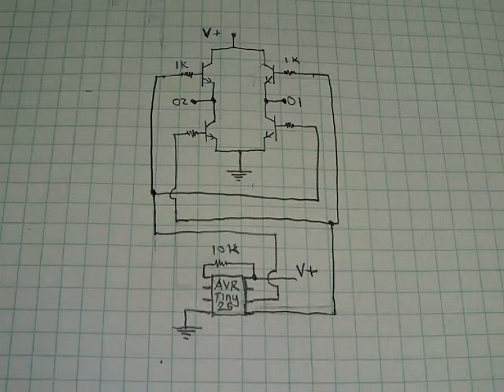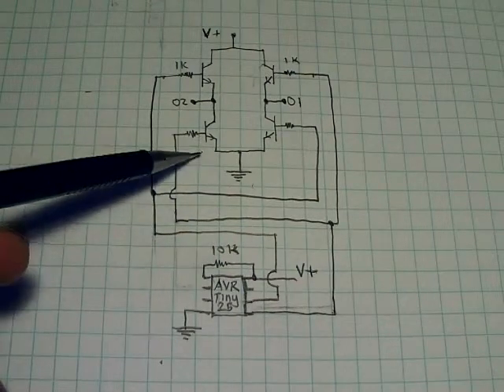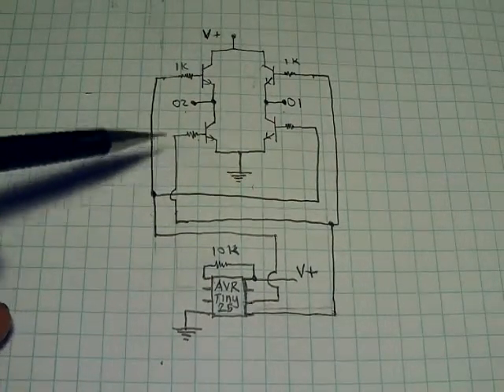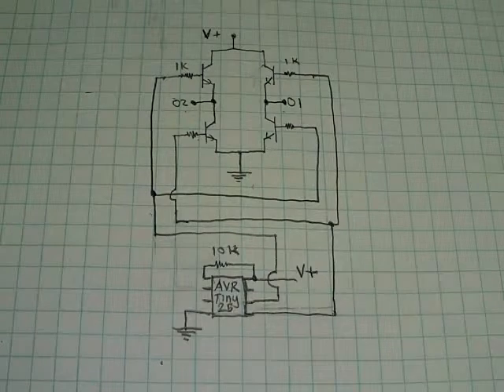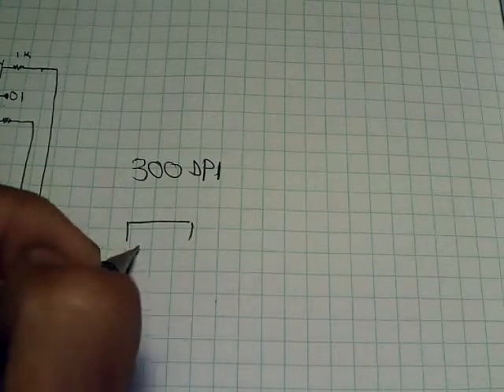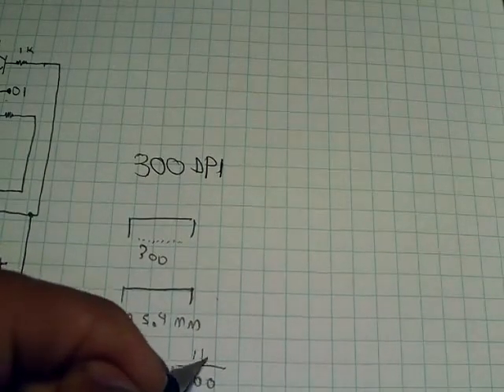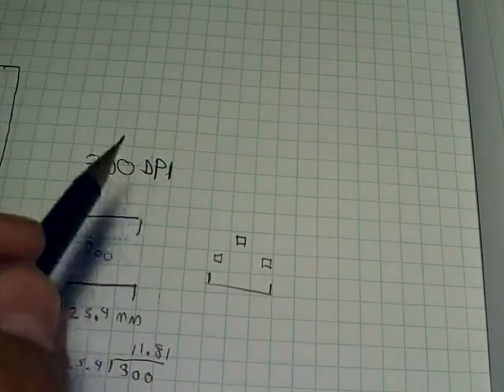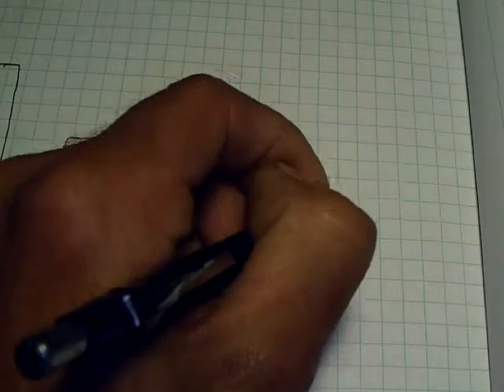Part 1 of how to make custom SMD boards.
the first part in a multi part video tutorial on how to make a SMD board.
in this tutorial we will be making a SMD H bridge capable if 150ma controlled by a single input.